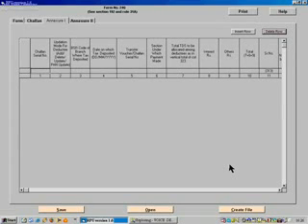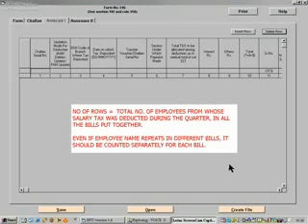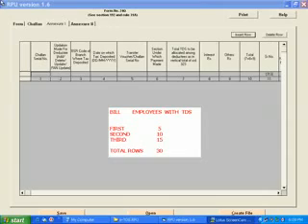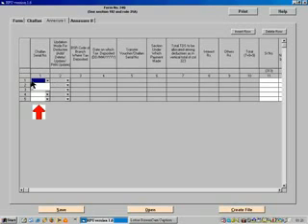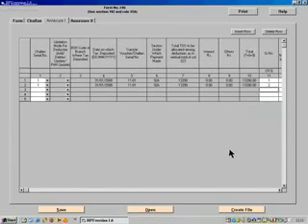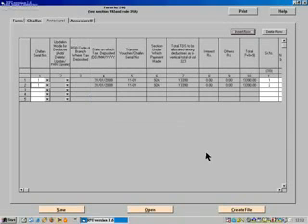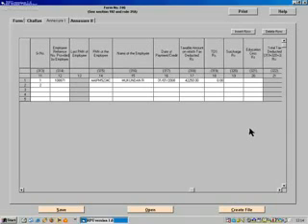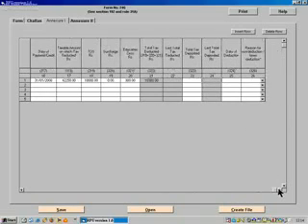How to prepare e-TDS return_Step4_ Annexure 1_001.flv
How to prepare e-TDS return_Step4_ Annexure 1.  Income Tax , India. This video is prepared & uploaded by Income Tax Dept, India.